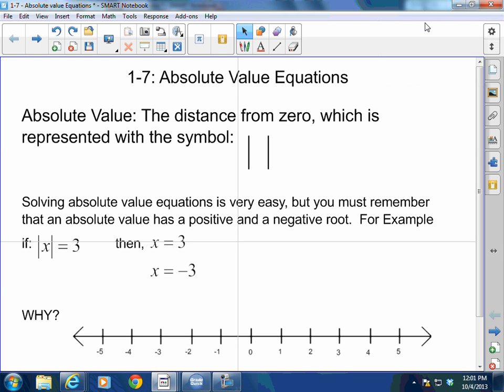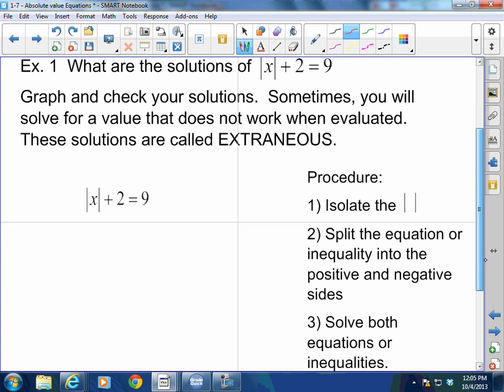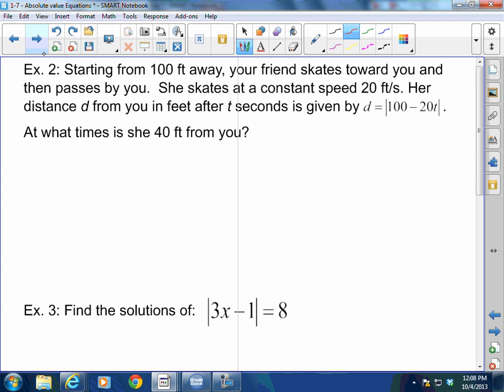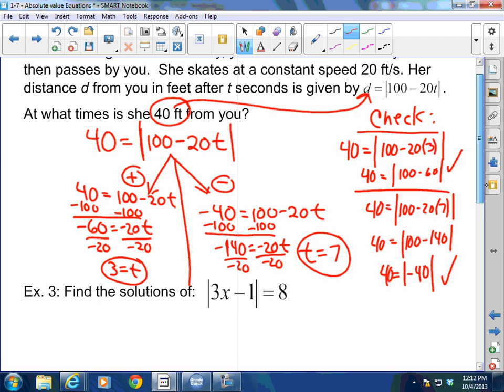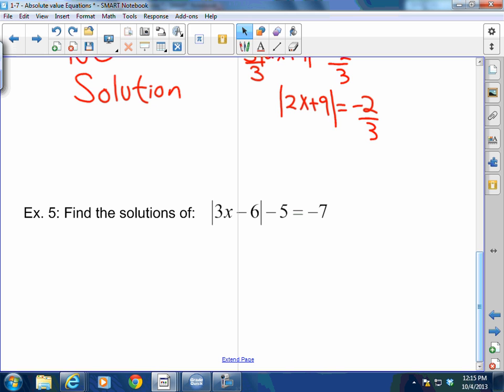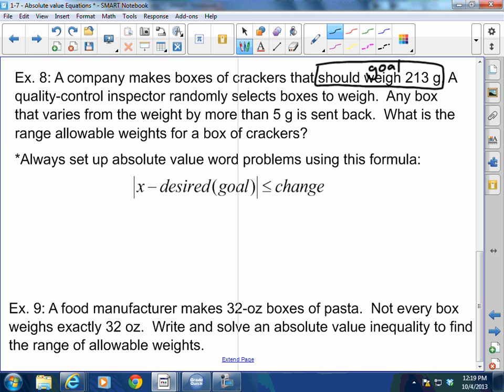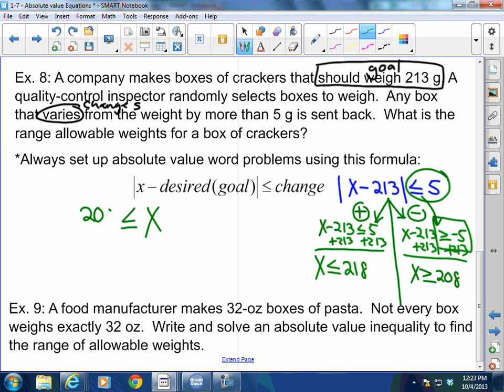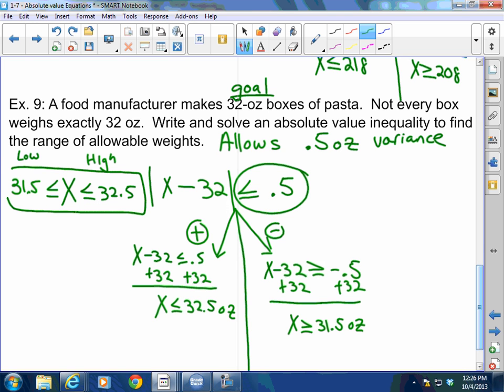Algebra I and II: 1-7: Absolute Value Equations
Algebra I and II: 1-7:  Absolute Value Equations lesson video